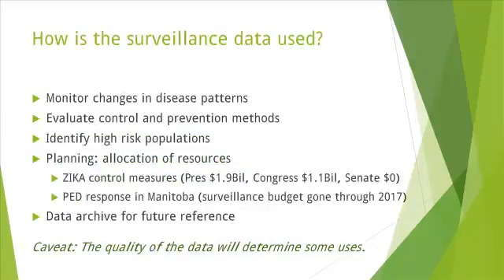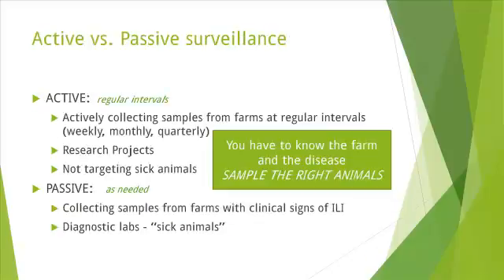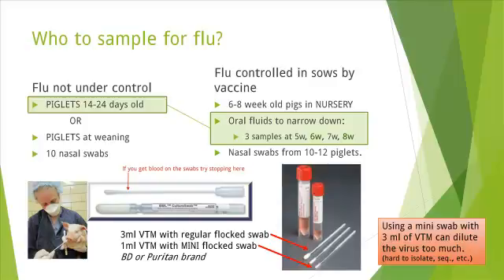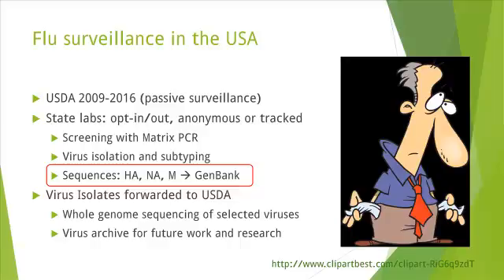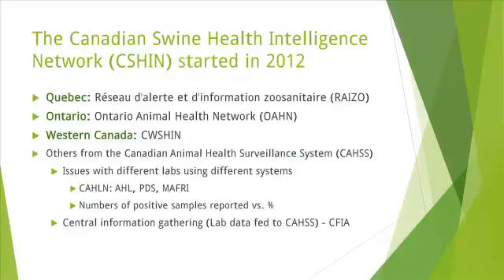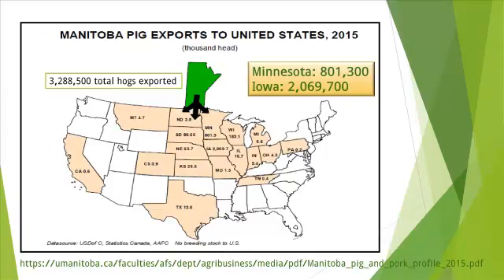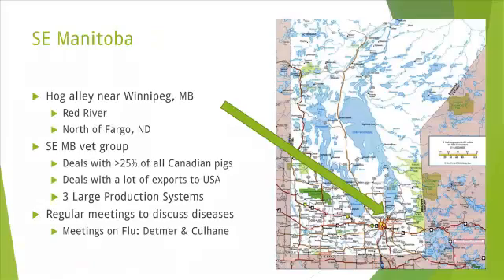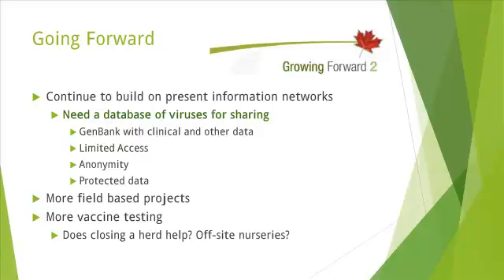Dr. Susan Detmer - Regional Surveillance and Control Strategies for Influenza in Swine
Regional Surveillance and Control Strategies for Influenza in Swine: It Takes a Province - Dr. Susan Detmer, from the 2016 Allen D. Leman Swine Conference, September 17-20, 2016, St. Paul, Minnesota, USA.